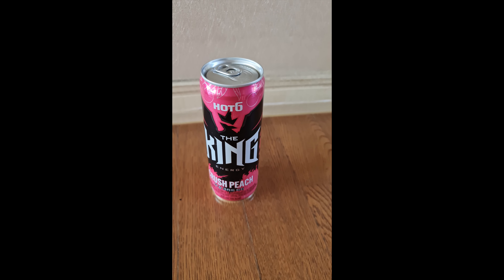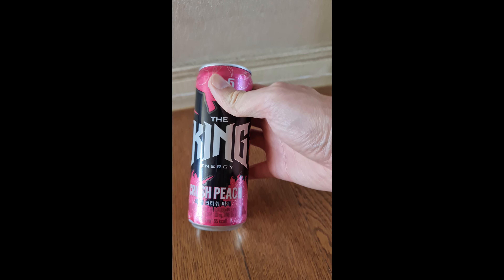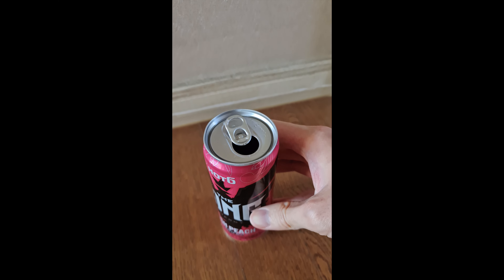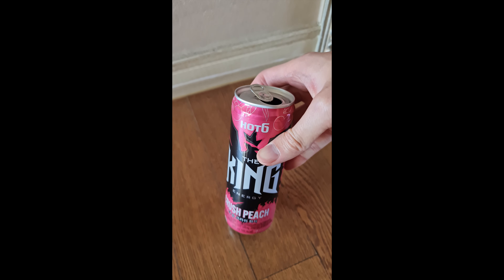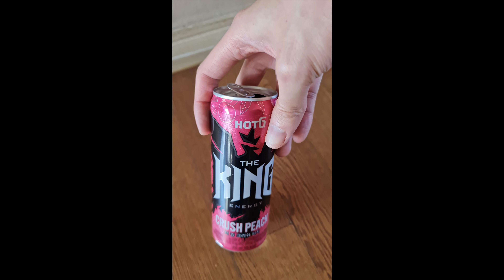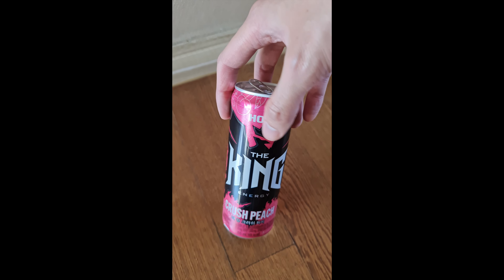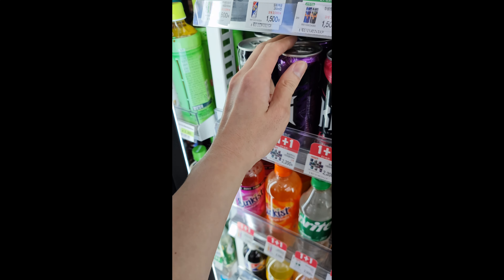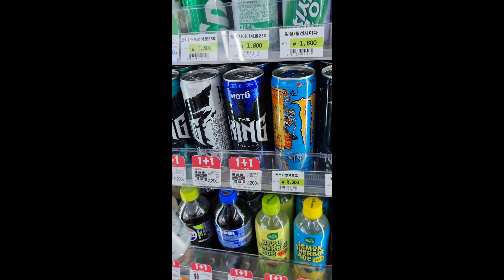6 eDrink hot6 pink series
Amazon UK (Monster Original)

Amazon UK (Monster Mango)

Amazon UK (Monster Lewis Hamilton)

Amazon UK (Monster Aussie Lemonade)

Amazon UK (Monster Monarch)

Amazon UK (Lucozade Cherry)

Amazon UK (Lucozade Tropical)